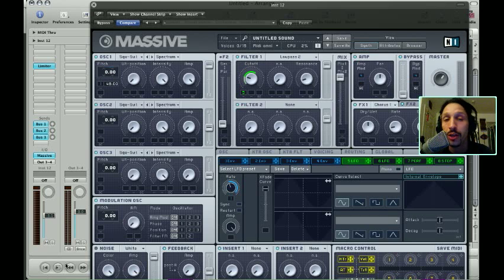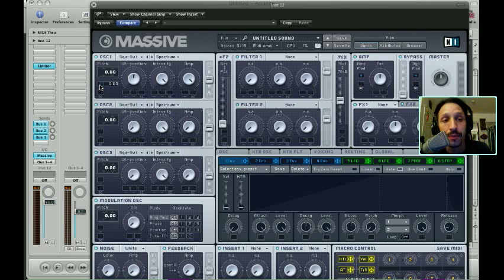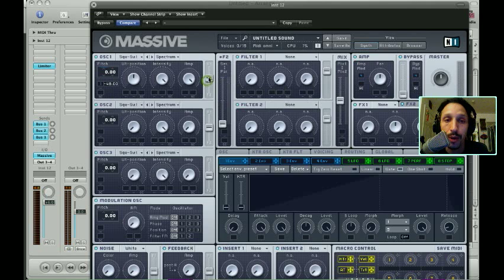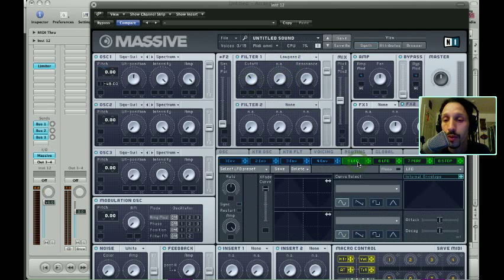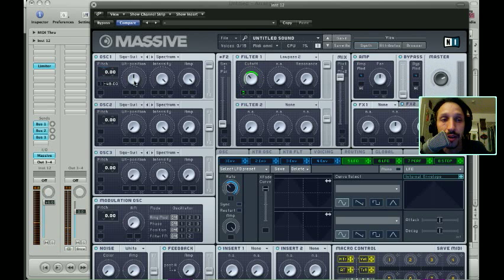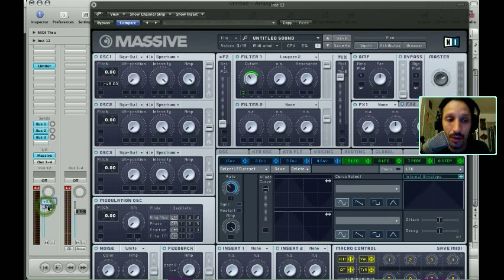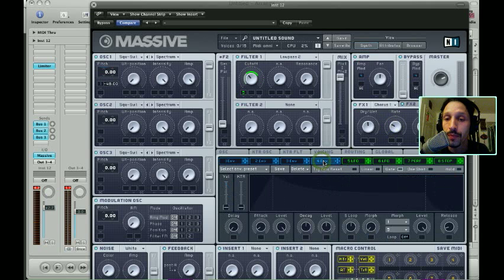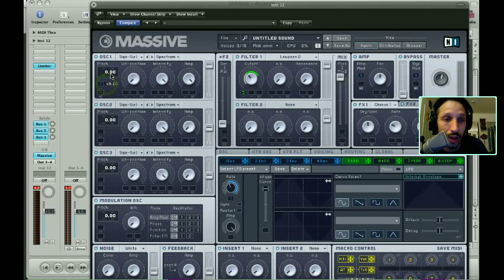How to make a Wobbly Bass Dip/Rise in NI Massive w/ Nico Luminous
Hey here's a fun tip to make a sound I love to use in my electronic productions